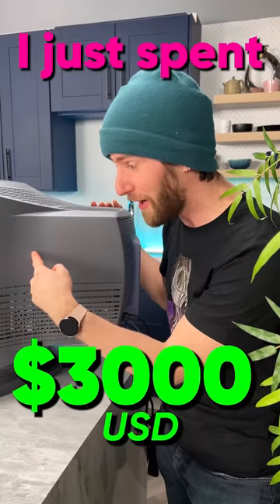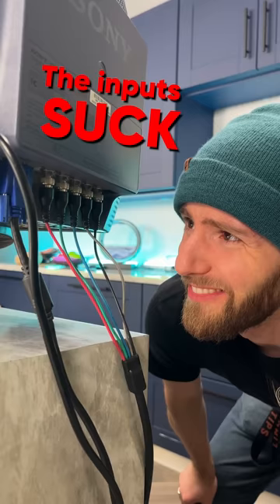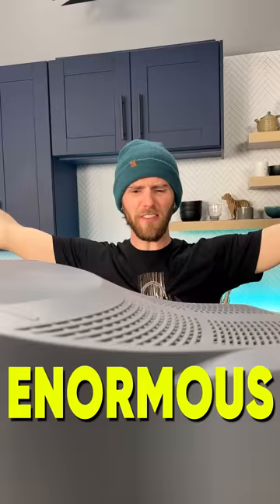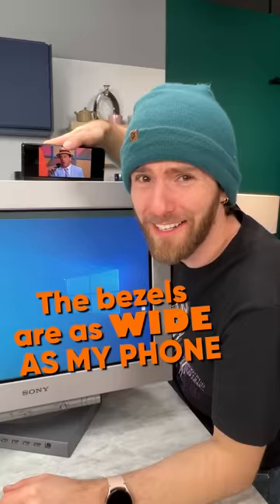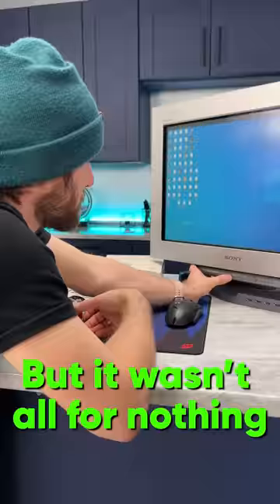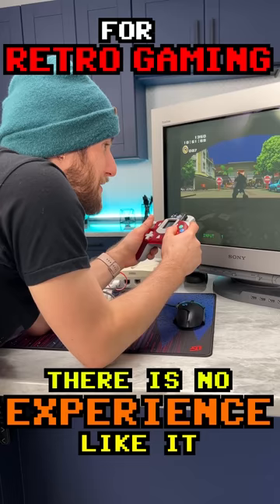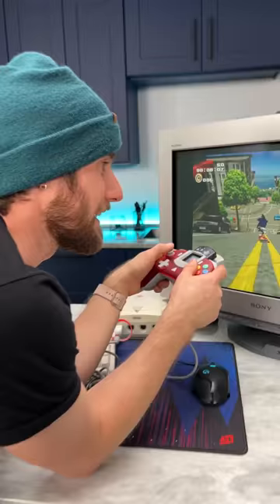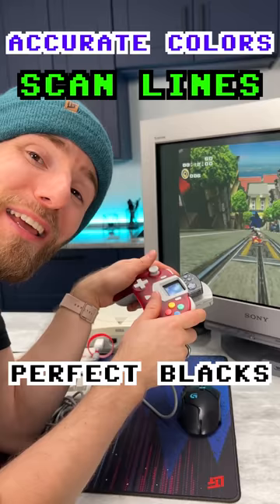Why people are paying $$$ for CRT screens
Ya they're big but they're still the best at a couple things gamers care about!